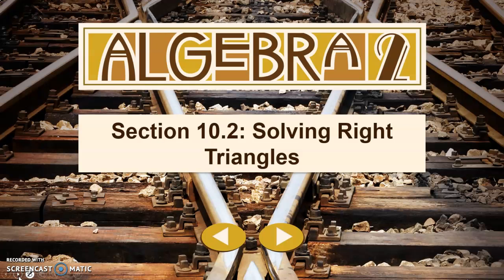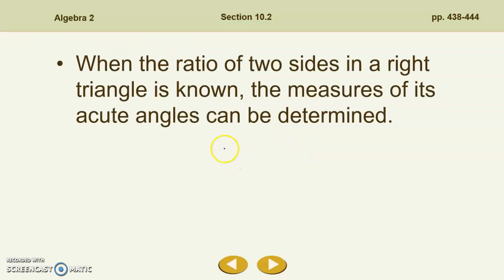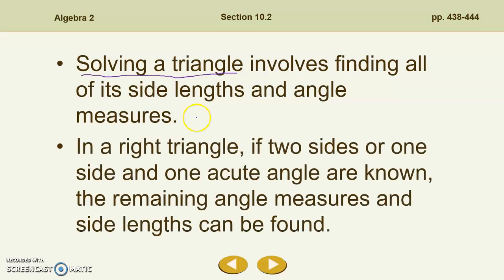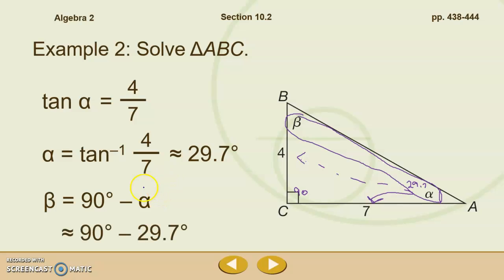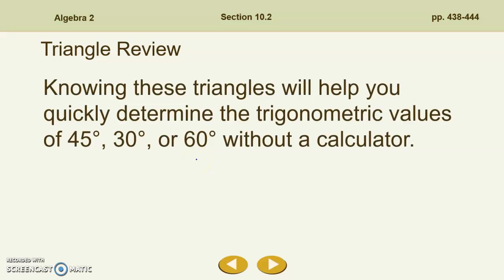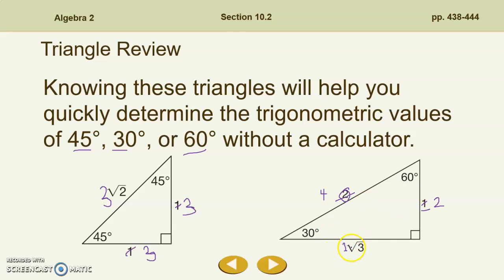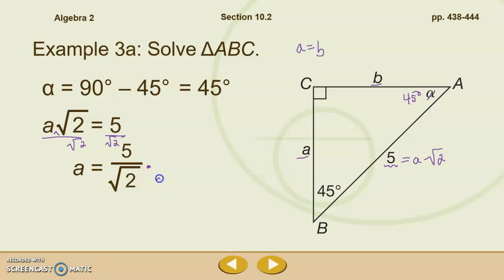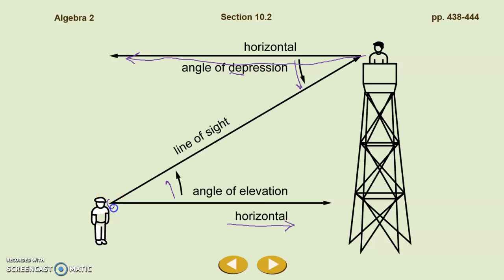Algebra 2 10.2 Solving Right Triangles Part 1